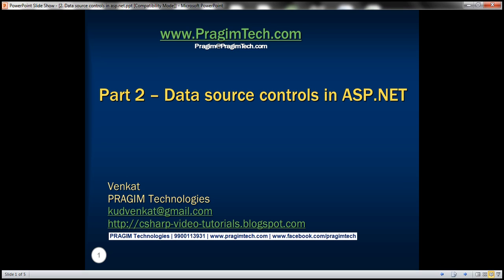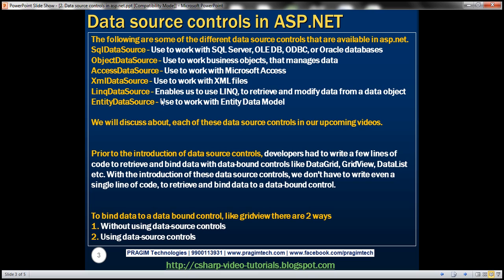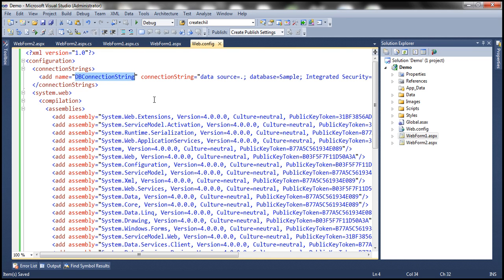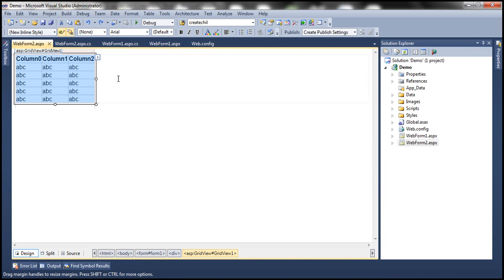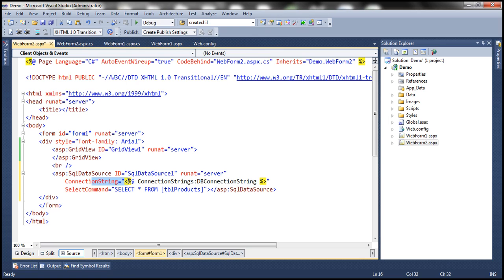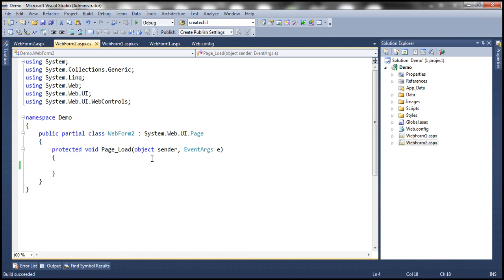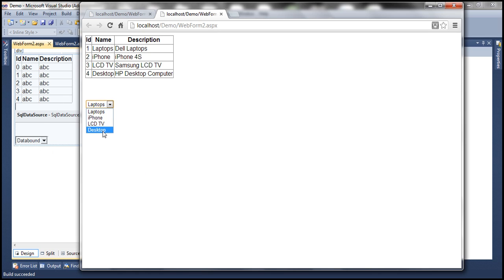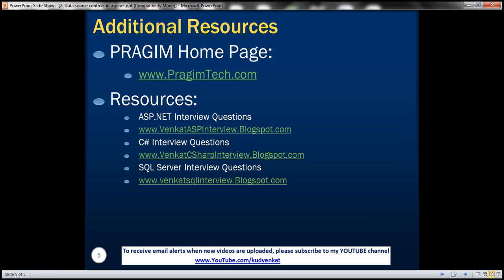Data source controls in asp net Part 2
The following are some of the different data source controls that are available in asp.net.
SqlDataSource - Use to work with SQL Server, OLE DB, ODBC, or Oracle databases
ObjectDataSource - Use to work business objects, that manages data
AccessDataSource - Use to work with Microsoft Access
XmlDataSource - Use to work with XML files
LinqDataSource - Enables us to use LINQ, to retrieve and modify data from a data object
EntityDataSource - Use to work with Entity Data Model

Prior to the introduction of data source controls, developers had to write a few lines of code to retrieve and bind data with data-bound controls like DataGrid, GridView, DataList etc. With the introduction of these data source controls, we don't have to write even a single line of code, to retrieve and bind data to a data-bound control.

We will discuss about, each of these data source controls in our upcoming videos.

To bind data to a data bound control, like gridview there are 2 ways
1. Without using data-source controls
2. Using data-source controls

If we are not using data source controls, then we have to write code to
1. Read connection string
2. Create connection object
3. Create SQL Command object
4. Execute the command
5. Retrieve and bind the results to the data-bound control.

Code to bind data to a gridview control, without using data-source controls:
string cs = ConfigurationManager.ConnectionStrings["DBConnectionString"].ConnectionString;
using (SqlConnection con = new SqlConnection(cs))
    SqlCommand cmd = new SqlCommand("Select * from tblProducts", con);
    con.Open();
    GridView1.DataSource = cmd.ExecuteReader();
    GridView1.DataBind();

If we are using data source controls, we don't have to write even a single line of code. All, you have to do is, drag and drop a data-source control on the webform. Configure the data-source control to connect to a data source and retrieve data. Finally associate the data-source control, to a data-bound control using "DataSourceID" property.

Points to remember:
1. "ConnectionString" property of the "SqlDataSource" control is used to determine the database it has to connect, to retrieve data
2. "SelectCommand" property specifies the command that needs to be executed.
3. DataSource control is associated, with the gridview control, using "DataSourceID" property of the GridView control.

Please Note: All databound controls has DataSourceID property. A few examples of databound controls include
1. DropDownList
2. CheckBoxList
3. Repeater
4. DataList etc...